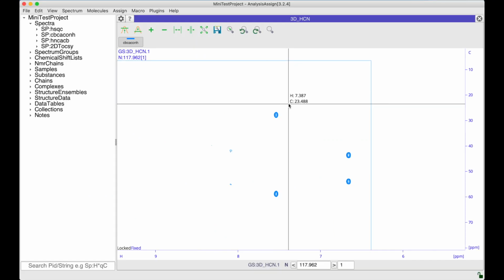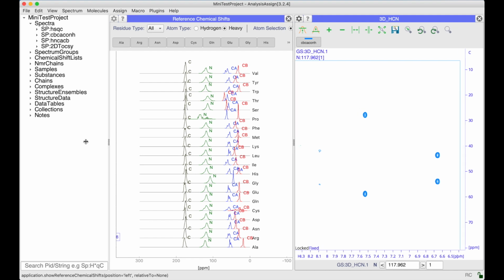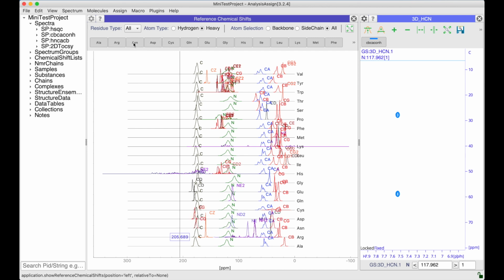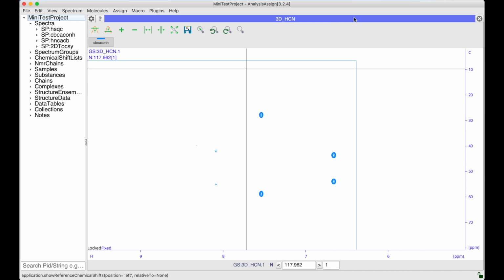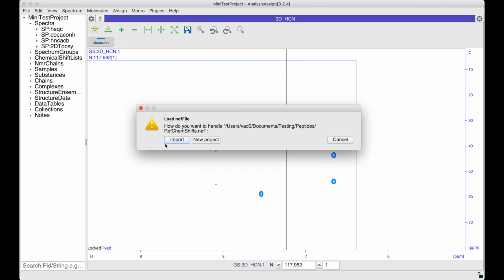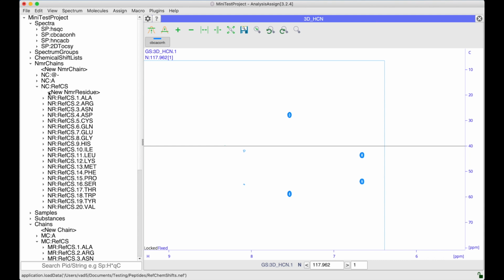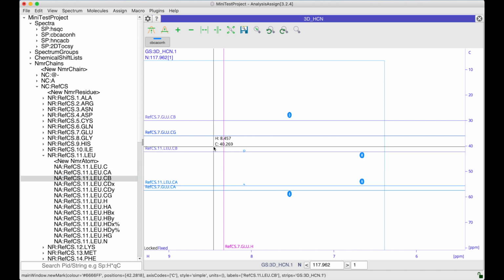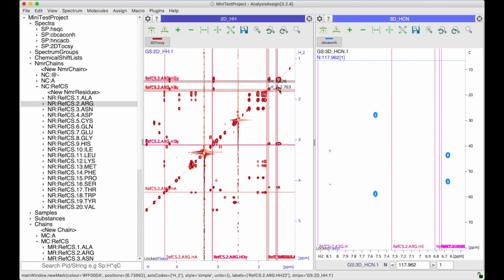CcpNmr AnalysisAssign V3 - Reference Chemical Shifts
Find out to how to view reference chemical shift distributions for the 20 naturally occurring amino acids in structured proteins.

0:00 Viewing reference chemical shift distributions
1:35 Importing average chemical shifts so as to create marks from NmrAtoms